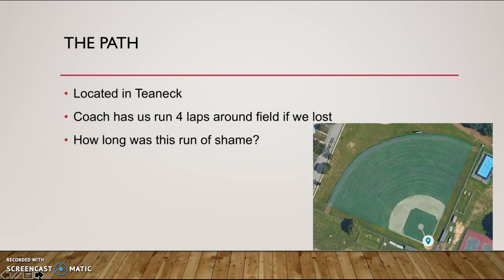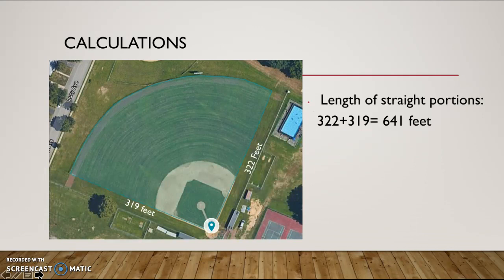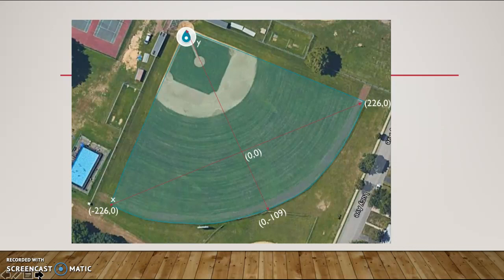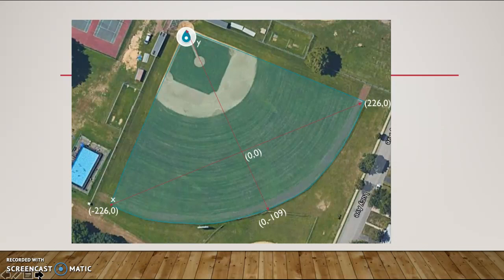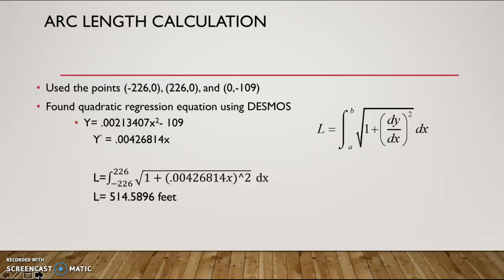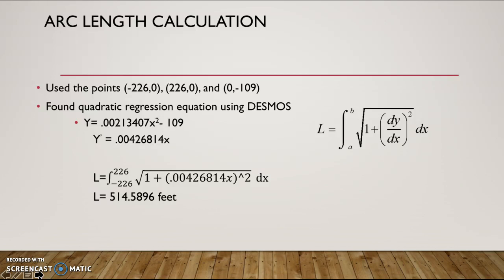Arc Length Project